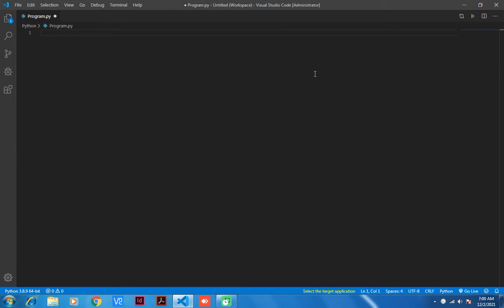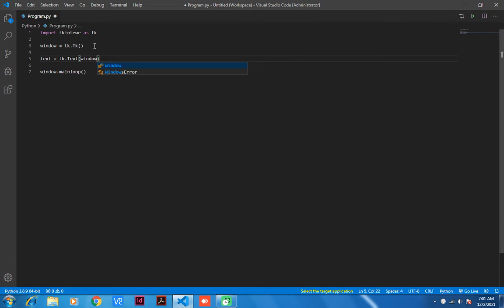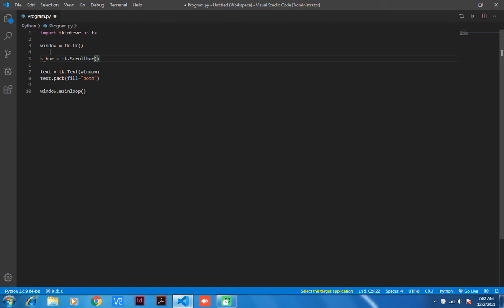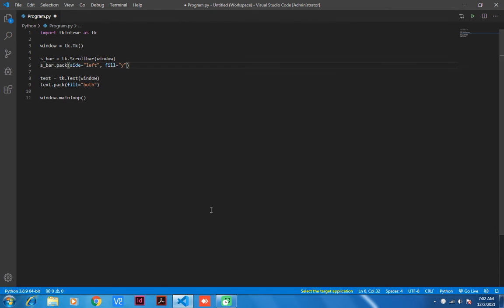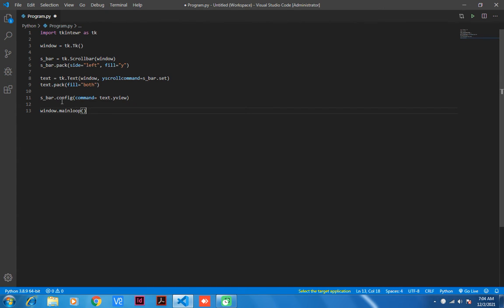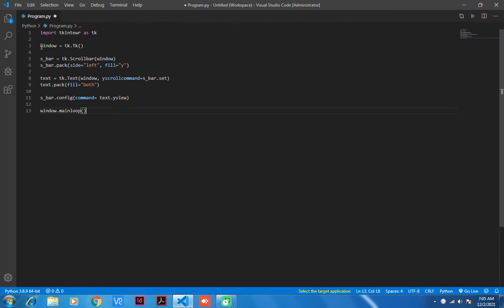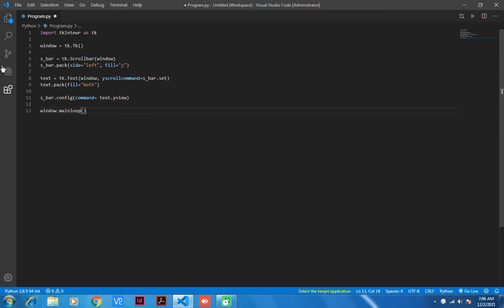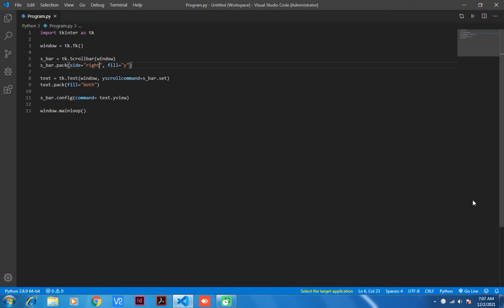Tkinter part14 || Scroll Bar in tkinter || How to make a scroll bar in python tkinter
Hey Friends!! This is Adrika Bhadauria. Hope y'all understoodhow to add scroll bar to tkinter window... If you have any doubts ask me in the comment section!! I'll try my best to answer you.

Regards
Adrika Bhadauria